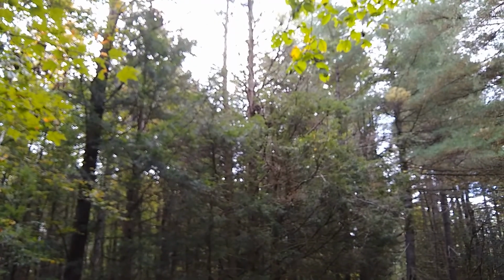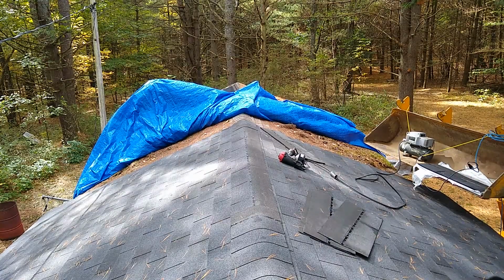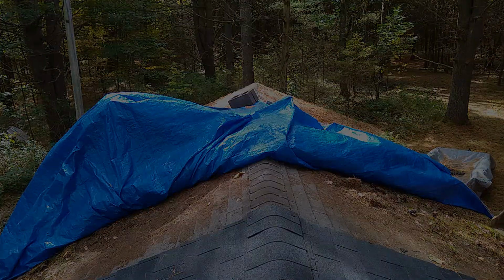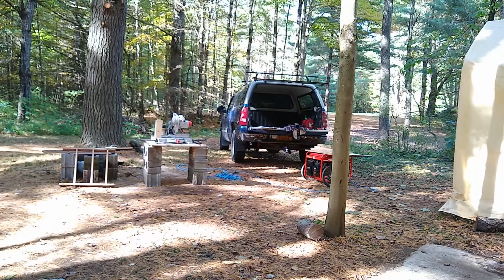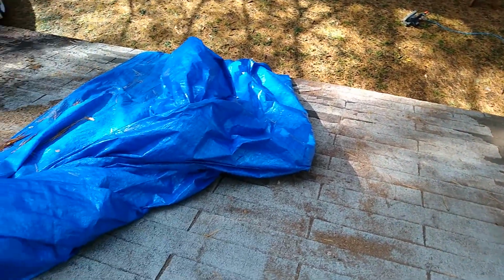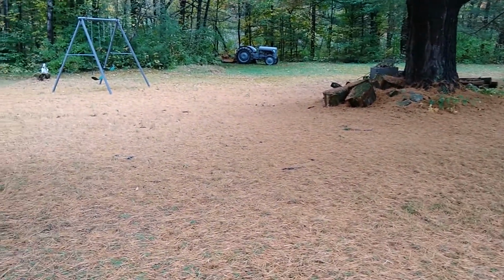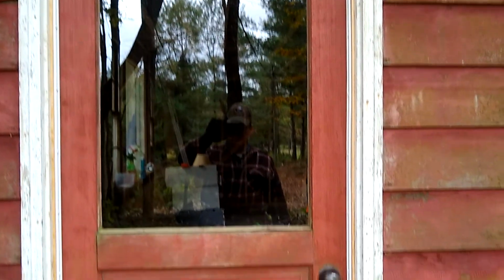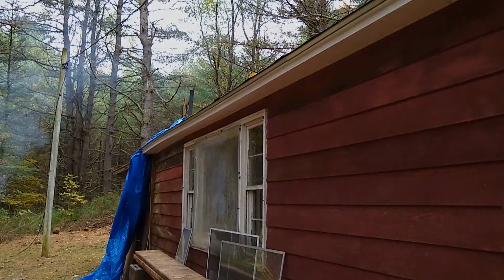Pocupines, A little more Roof work, Soffits & Doors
Never heard a porcupine make any noise, till now. Finishing up the Ridge cap on the work shop. Finishing up the other soffit  and working on one door.